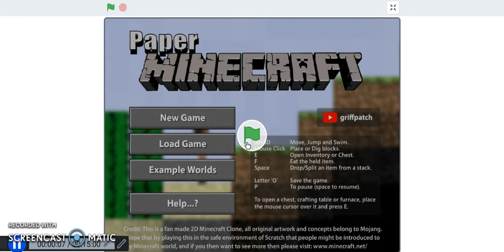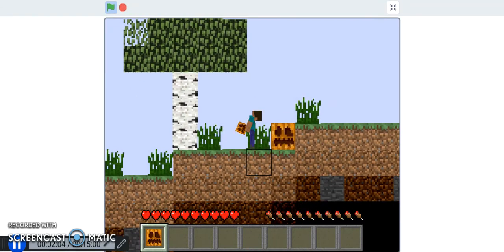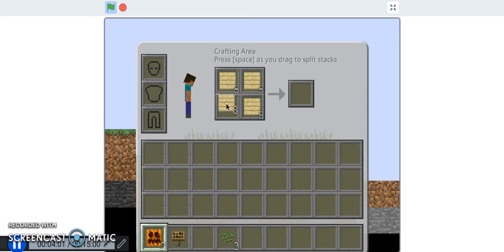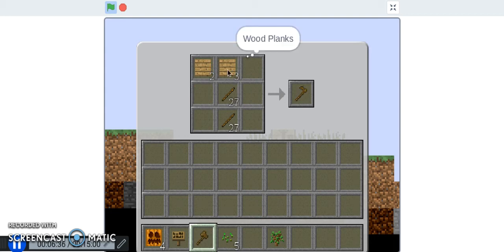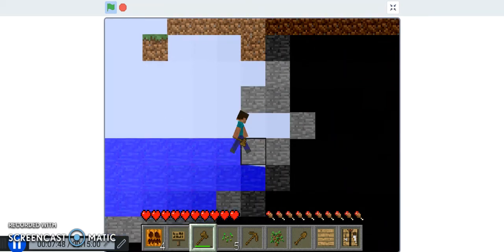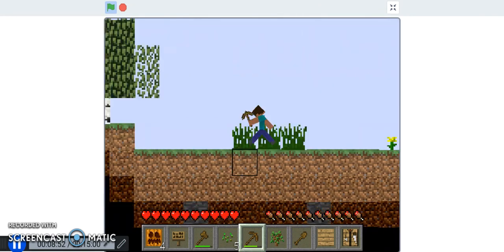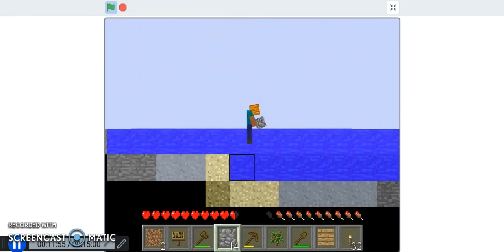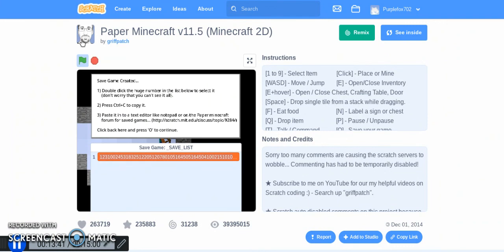Minecraft but it's 2D...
Credit to Griffpatch for creating Paper Minecraft. Check out his YouTube channel and his other fantastic projects on Scratch!